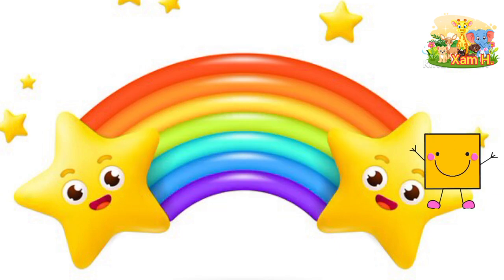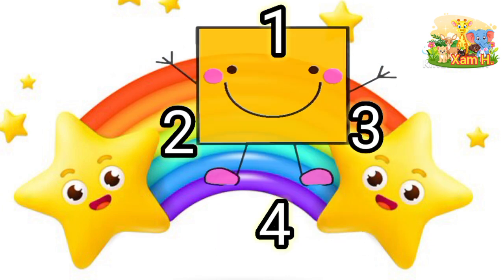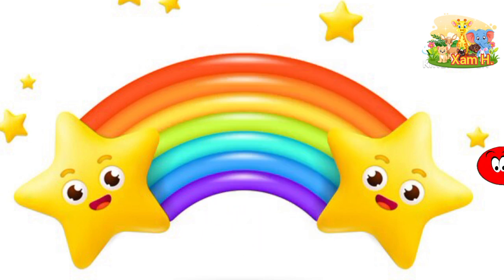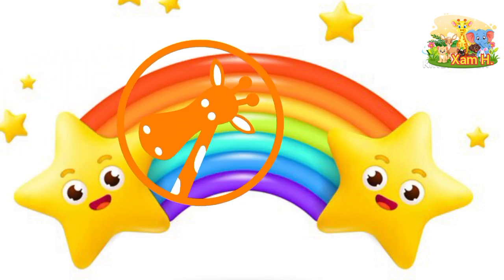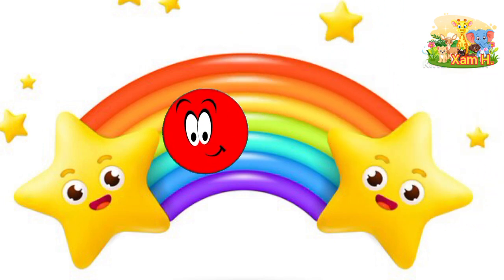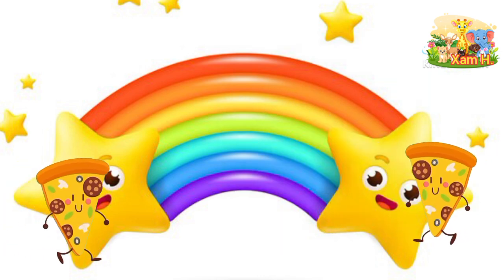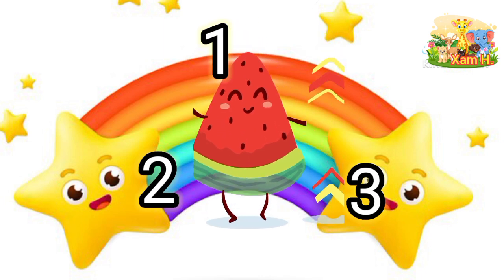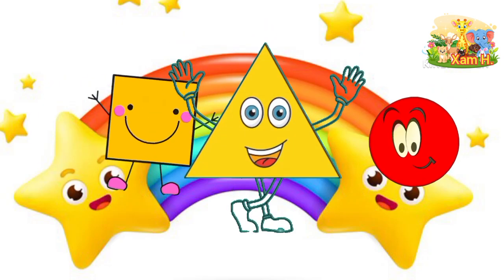ABC Phonics song| Alphabet letter sounds | ABC learning for toddlers | ABC nursery rhyme(1)